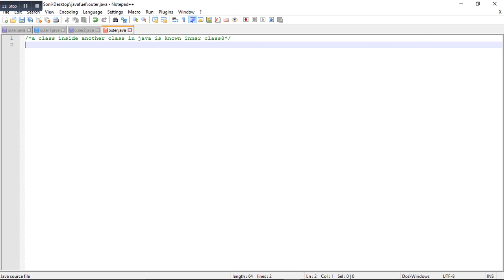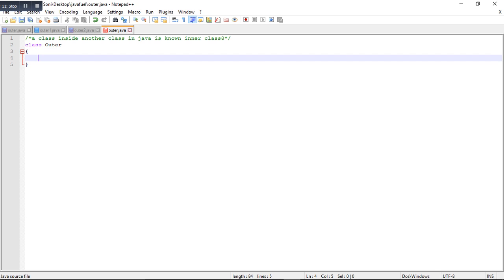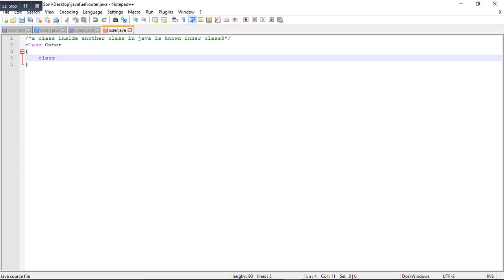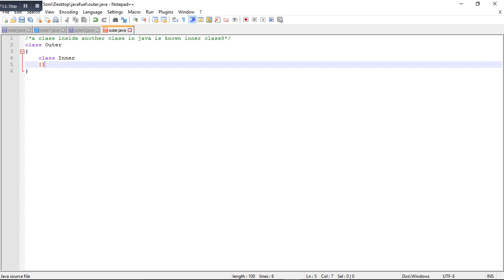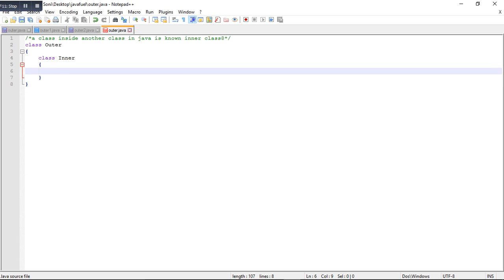inner class in java